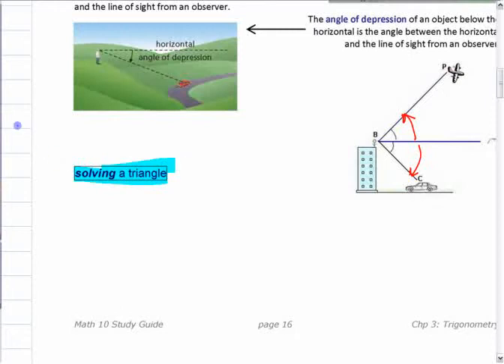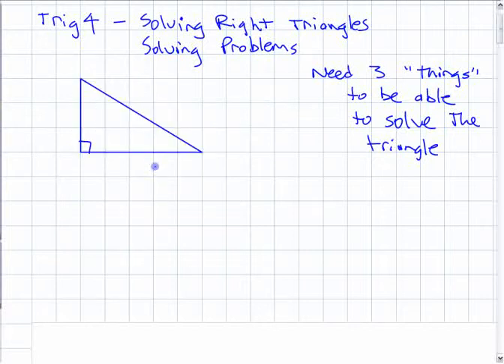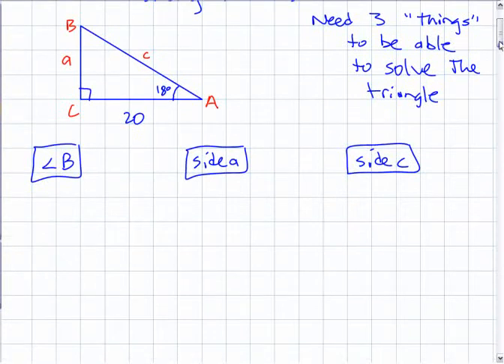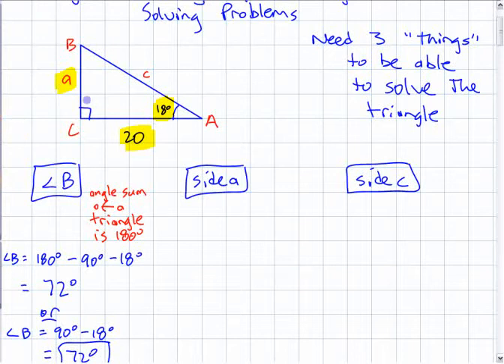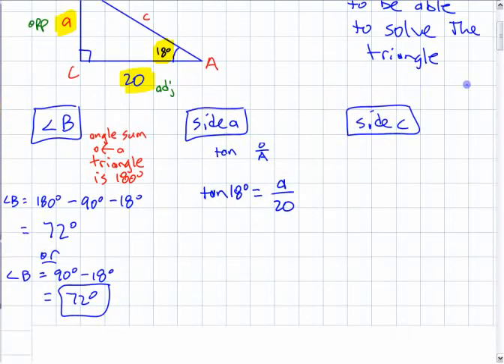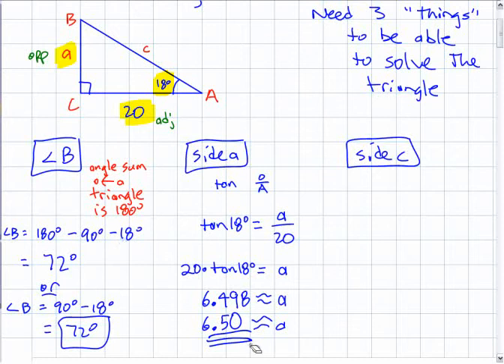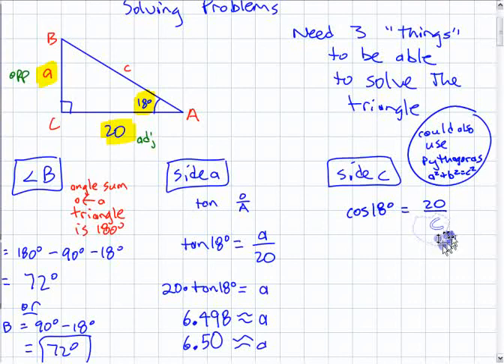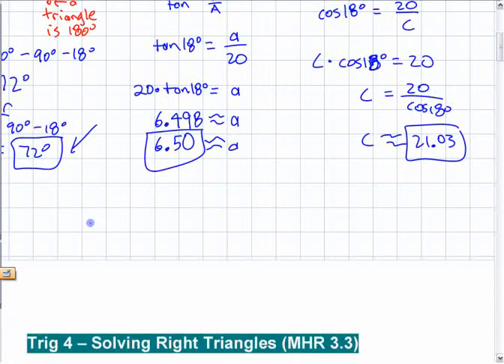Ma10 Trig4 (p1 v2) Solving a Right Triangle (sec 3.3)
solving a right triangle given the right angle, another angle, and a side